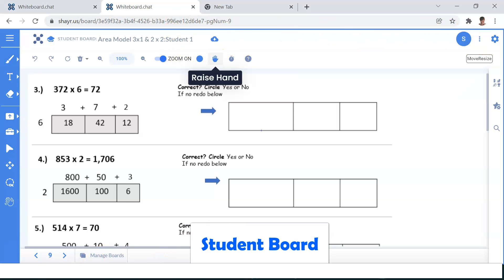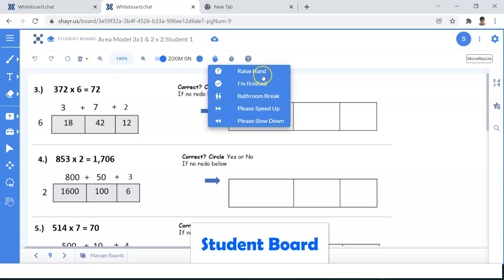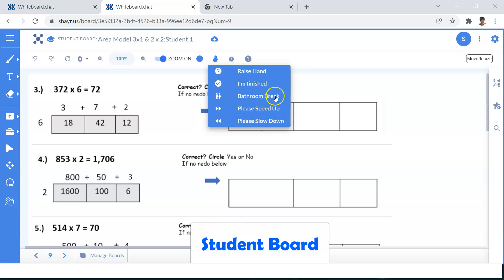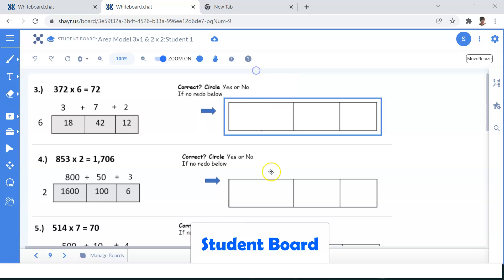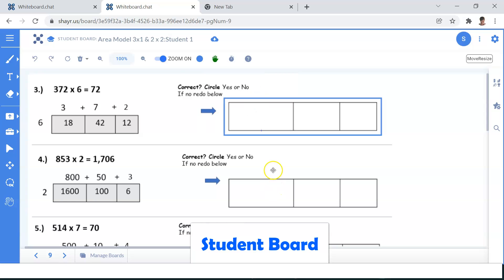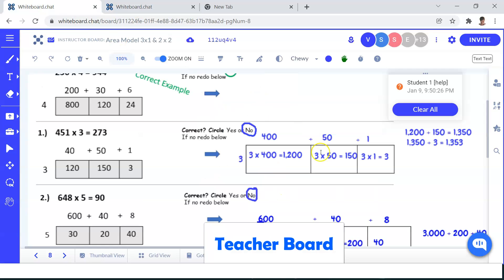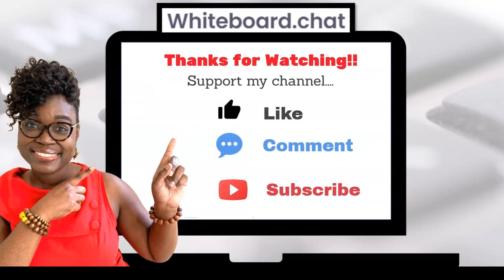Whiteboard.Chat Version 2.0: Short Tutorial - Raise Hand Feature (Classroom Management)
Whiteboard.Chat 2.0 has a feature that can help lessen the amount of classroom interruptions. In this short tutorial I share with you how the Raise Hand Feature Works.

FYI - This is NOT a sponsored video, I just love Whiteboard.chat and thought I should share!!

Also click the NOTIFICATION 🔔 to stay in the loop!

SIMILAR VIDEOS***
Basic Features:

**Channel Overview: Why, hello there! I’m Mrs. O, here to support the needs of my PSTs, Parents, Students and Teachers. With over 20 years of experience teaching grades 3-5 I am prepared to provide guidance to help bridge the gap between home and school with helpful math tips, EdTech suggestions and useful resources. My instructional videos are aligned to the standards and especially support parents-teachers as they help our children to review concepts, gain new understanding and develop mastery. I also showcase useful instructional apps that are FREE, user-friendly and that makes our life as educators a bit easier 😊.